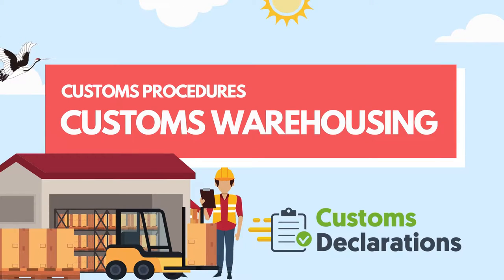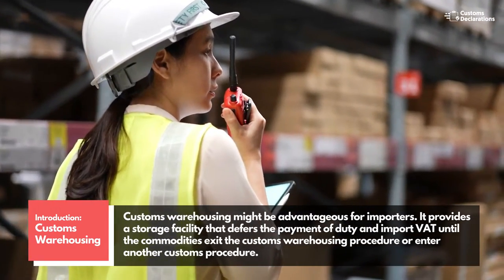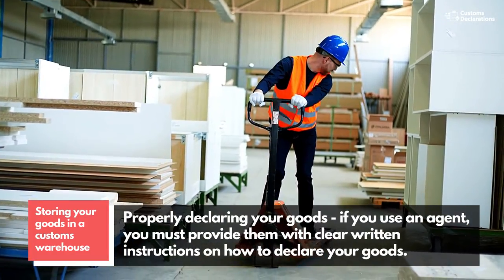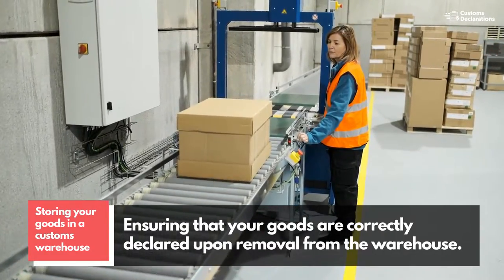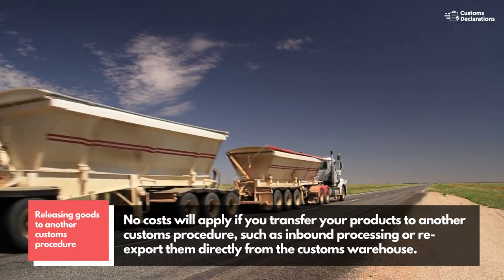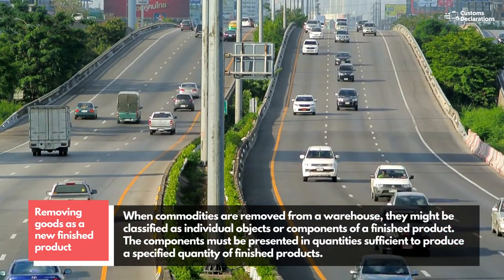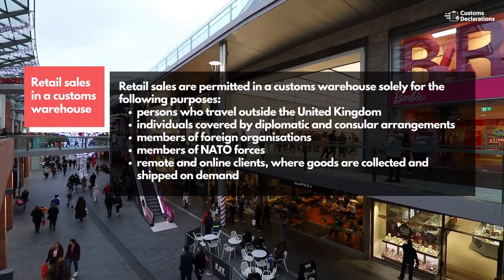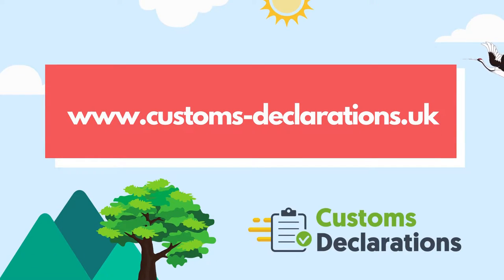Customs Procedures: A quick guide to using customs warehousing to store the goods and delay duty pay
Customs warehousing is a process that enables non-UK products to be stored in the UK duty-free. When the commodities are released into free circulation, duty becomes payable. Additionally, a warehouse may be authorised as a tax warehouse. If the warehouse is not a customs and tax warehouse, excise duty will be charged when the products are received.

Customs warehousing might be advantageous for importers. It provides a storage facility that defers the payment of duty and import VAT until the commodities exit the customs warehousing procedure or enter another customs procedure. Warehouses for customs are managed by warehouse keepers who must be licenced by HM Revenue & Customs (HMRC).